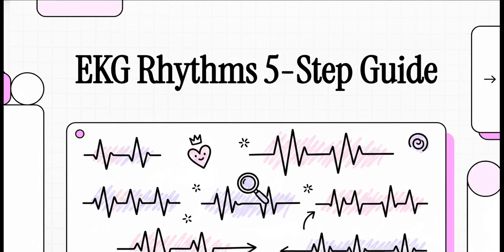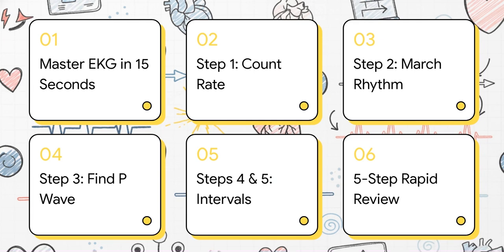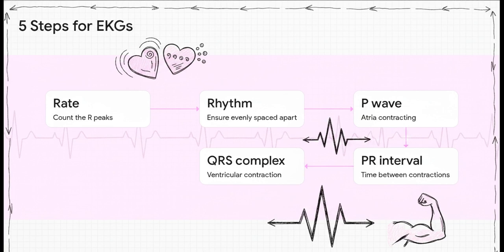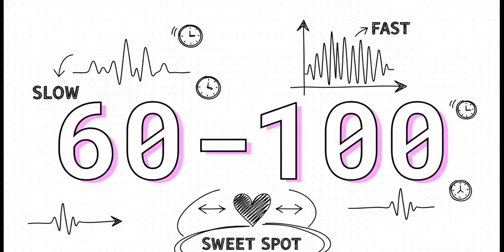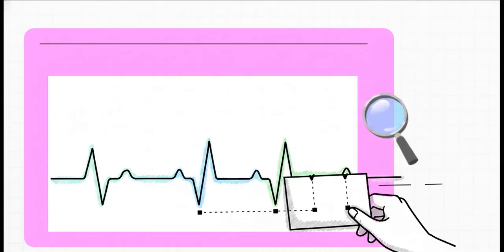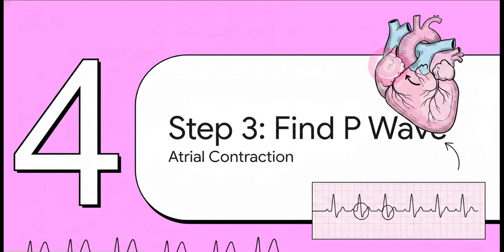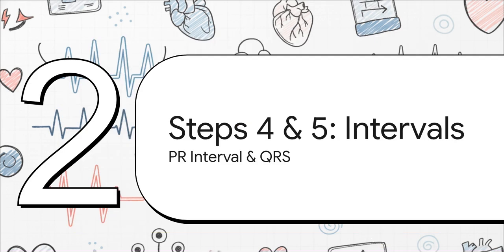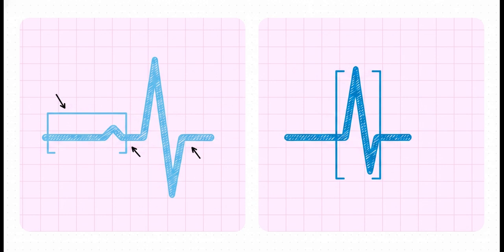ABG Interpretation Made Easy | Respiratory vs Metabolic Acidosis & Alkalosis | NCLEX Must-Know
ABG (Arterial Blood Gas) interpretation is one of the most important topics for NCLEX, ICU, ER, and nursing exams. Mastering the ROME method and normal ABG values will help you interpret acid-base disorders quickly and confidently.

In this video, you will learn:

• Step-by-step ABG interpretation
• Respiratory vs Metabolic disorders
• Acidosis vs Alkalosis
• Compensation explained
• NCLEX memory tricks and exam tips

✔️ pH: 7.35–7.45

✔️ PaCO₂: 35–45 mmHg

✔️ HCO₃⁻: 22–26 mEq/L

✔️ PaO₂: 80–100 mmHg

✔️ SaO₂: 95–100%

🩺 STEP 1 – CHECK pH

✔️ pH below 7.35 = Acidosis

✔️ pH above 7.45 = Alkalosis

🫁 STEP 2 – CHECK PaCO₂

✔️ PaCO₂ above 45 mmHg = Respiratory Acidosis

✔️ PaCO₂ below 35 mmHg = Respiratory Alkalosis

🧪 STEP 3 – CHECK HCO₃⁻

✔️ HCO₃⁻ below 22 mEq/L = Metabolic Acidosis

✔️ HCO₃⁻ above 26 mEq/L = Metabolic Alkalosis

📚 ROME METHOD

Respiratory = Opposite

✔️ pH decreases + PaCO₂ increases = Respiratory Acidosis

✔️ pH increases + PaCO₂ decreases = Respiratory Alkalosis

Metabolic = Equal

✔️ pH decreases + HCO₃⁻ decreases = Metabolic Acidosis

✔️ pH increases + HCO₃⁻ increases = Metabolic Alkalosis

⚠️ COMMON CAUSES

🫁 Respiratory Acidosis

✔️ COPD

✔️ Opioid overdose

✔️ Hypoventilation

✔️ Airway obstruction

🌬️ Respiratory Alkalosis

✔️ Anxiety

✔️ Hyperventilation

✔️ Fever

✔️ Early sepsis

🧪 Metabolic Acidosis

✔️ Diabetic ketoacidosis (DKA)

✔️ Kidney failure

✔️ Severe diarrhea

✔️ Lactic acidosis

💊 Metabolic Alkalosis

✔️ Persistent vomiting

✔️ Nasogastric (NG) suction

✔️ Diuretic therapy

✔️ Excessive antacid use

⭐ NCLEX PRO TIPS

✔️ Always start by checking the pH.

✔️ Next, evaluate the PaCO₂ to determine if the problem is respiratory.

✔️ Then assess the HCO₃⁻ to determine if the problem is metabolic.

✔️ Remember the ROME Rule:

* Respiratory = Opposite
* Metabolic = Equal

✔️ Practice interpreting ABGs regularly to improve your NCLEX speed and accuracy.

💡 Memory Trick

“The pH tells you the problem, the lungs control PaCO₂, and the kidneys control HCO₃⁻.”